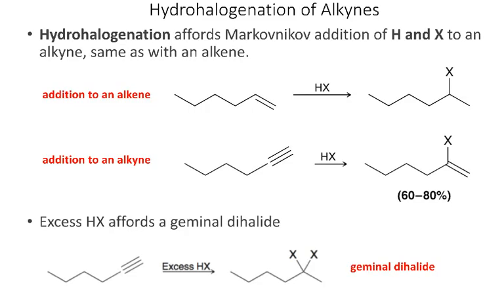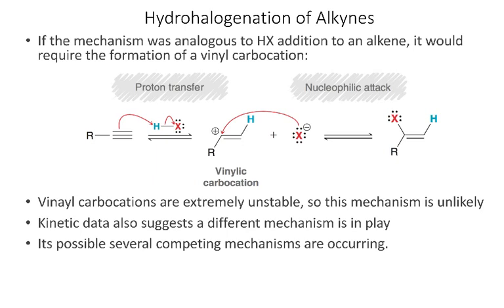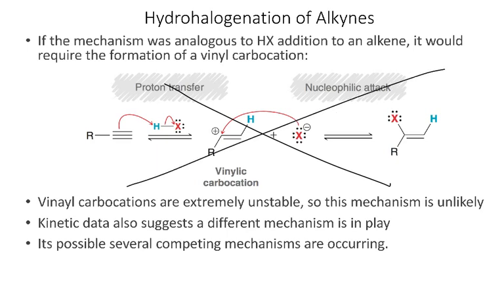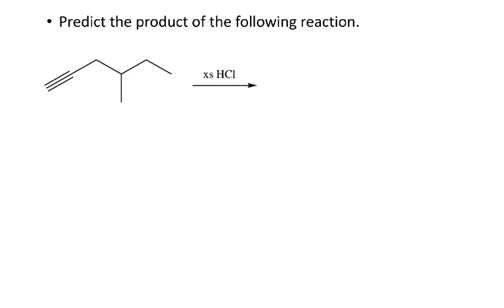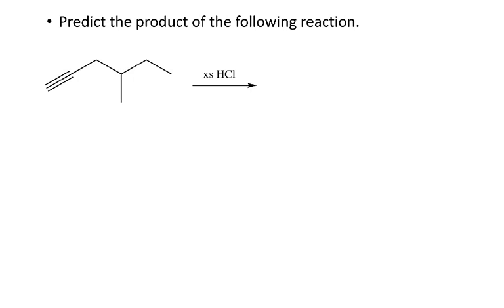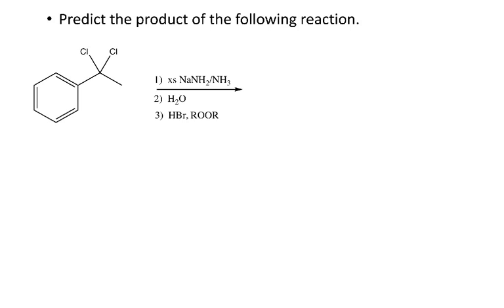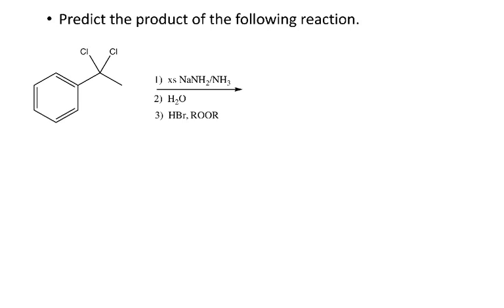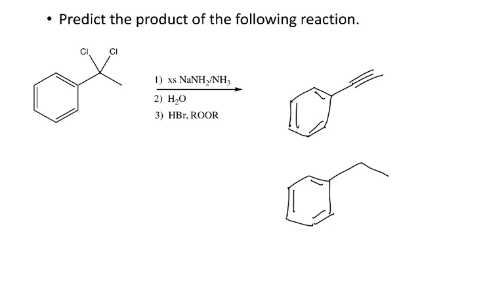Hydrohalogenation of alkynes